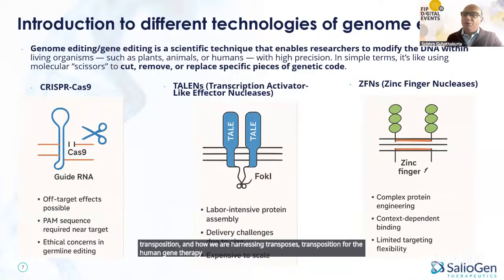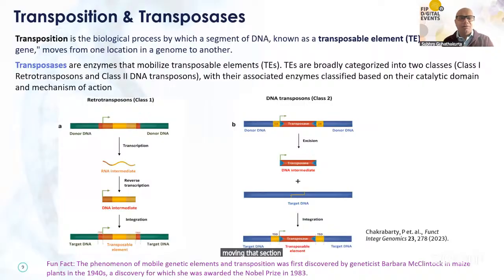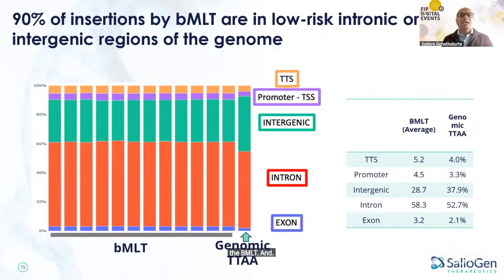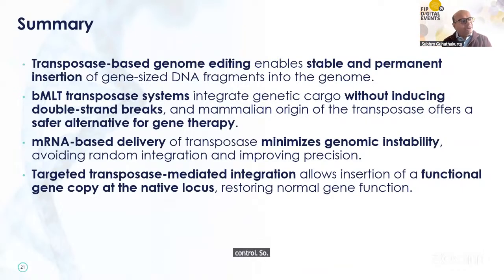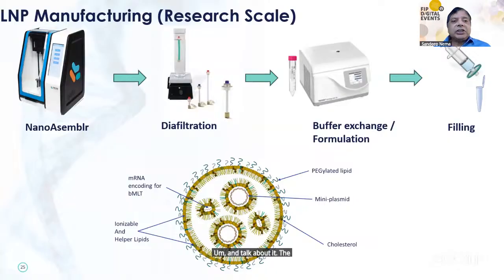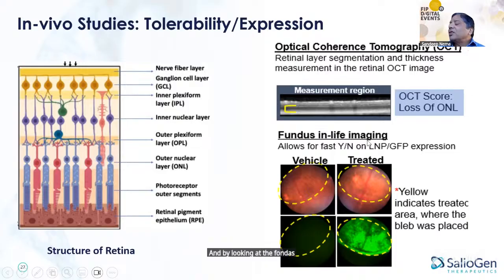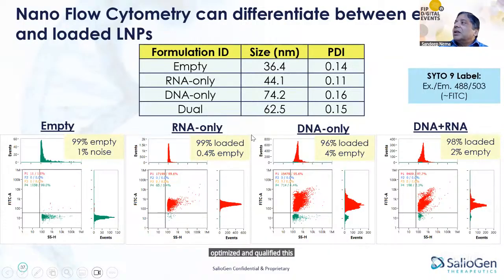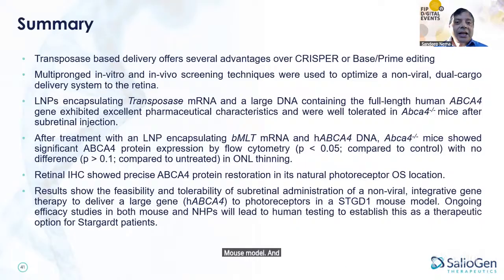Transposase- Based Genome Editing: Advantages and Delivery to Treat Retinal Genetic Disease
Genome editing therapies like CRISPR technologies can mainly correct point mutations. An editing system that could restore function of an entire gene (with multiple mutations) would be beneficial. We present a mammalian transposase that delivers large DNA pieces without inducing double-strand breaks, enhancing safety. Key challenges with this technology are the delivery of twopayloads, minimizing off- target biodistribution, while ensuring a high cellular uptake/expression.  Lipid nanoparticles (LNPs) were engineered to co-deliver DNA and transposase mRNA. Optimized LNPs exhibited improved tolerability, efficient uptake, and considerable ABCA4 expression in Abca4⁻/⁻ mice photoreceptors, suggesting therapeutic efficacy in retinal diseases.

Chair:
- Mathew Cherian PhD, Consultant, Member IPS ExCo, USA

Co-moderator:
- Qurrotul Aini Shodiquna, IPS Liaison at FIP ECPG, Indonesia

Panellists:
- Sandeep Nema PhD, President, BioPharm CMC Advisors, USA
- Subhro Guhathakurta PhD, Consultant, USA